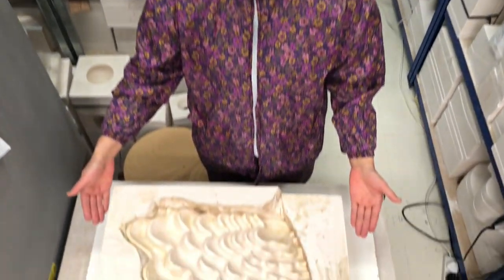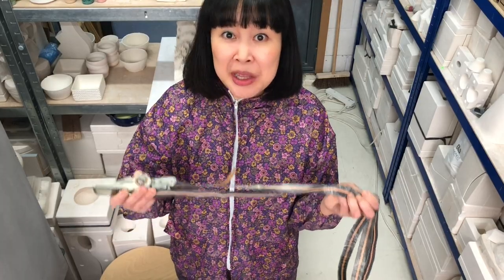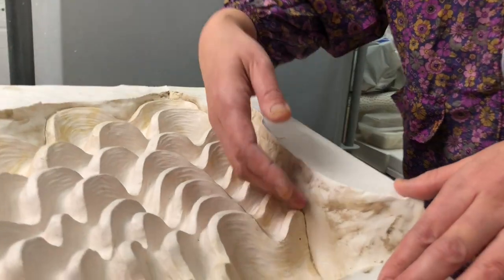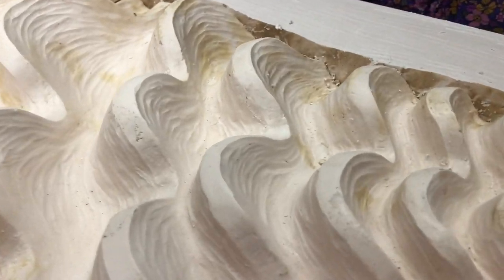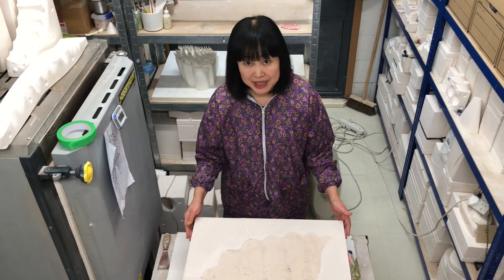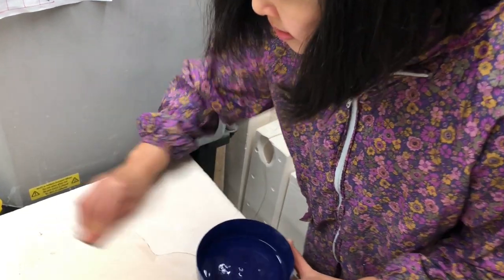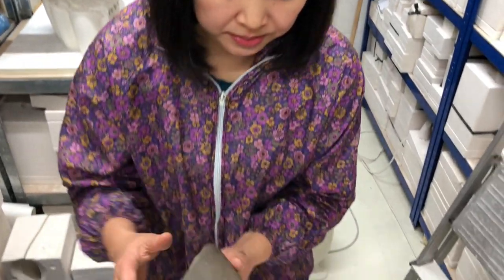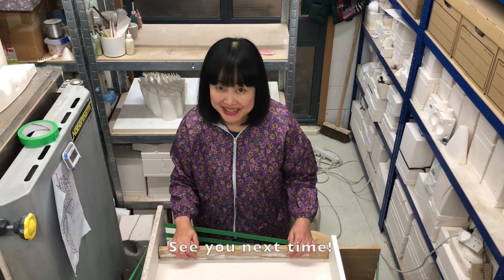IKUKO 100 Porcelain vase No.30 (a) "Making of Golden Pearl IV" #07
Ceramic artist IKUKO Iwamoto has started a new marathon project called "IKUKO 100" which is to create hundred vases over the next 4 years!

Collect 2020 at Somerset House (27th Feb – 1St Mar 2020)

Ending Music: Ping Pong